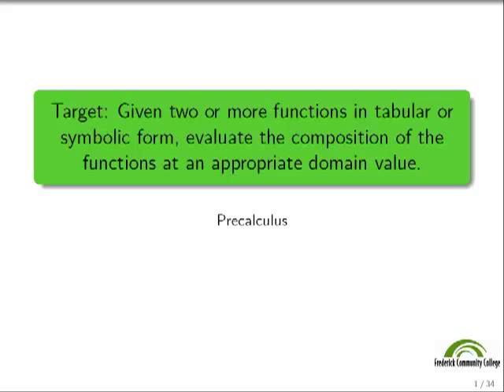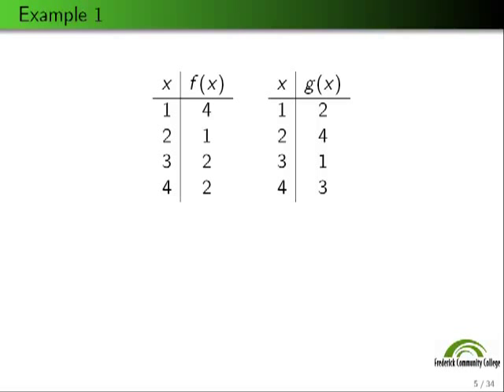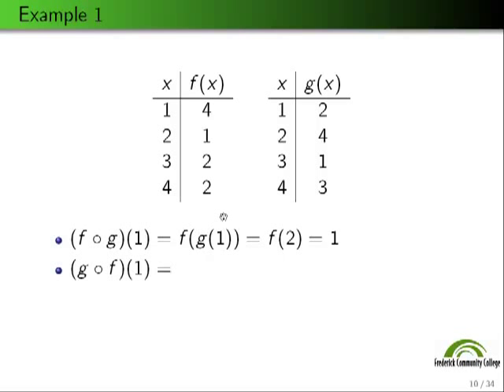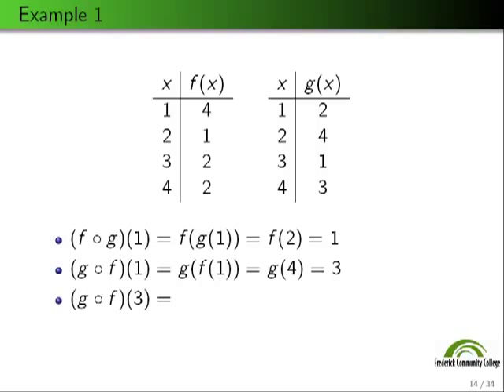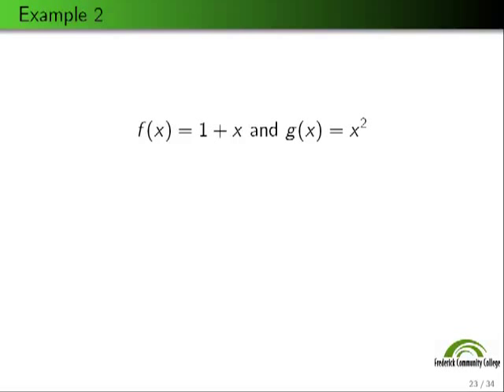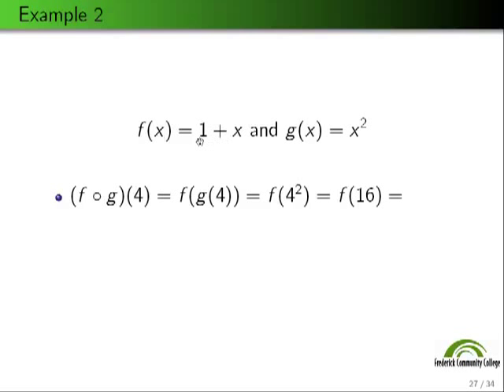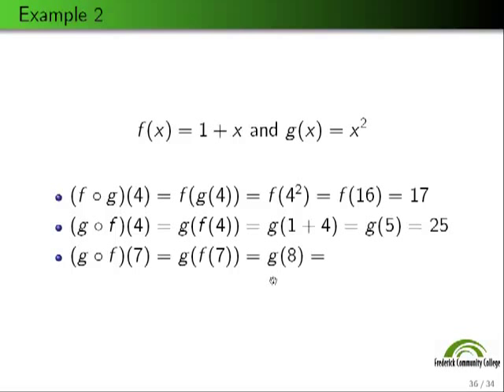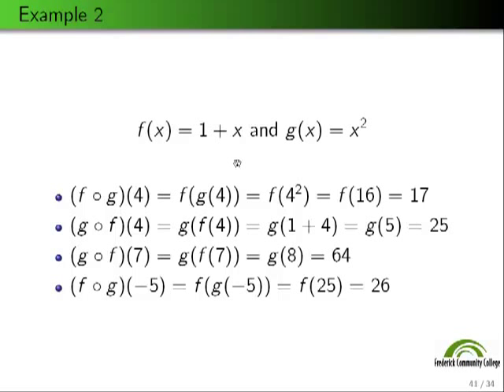Composition of functions H1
Given two or more functions in tabular or symbolic form, evaluate the composition of the functions at an appropriate domain value.